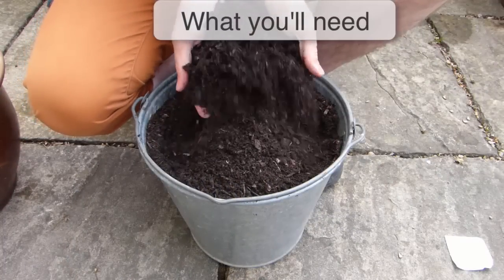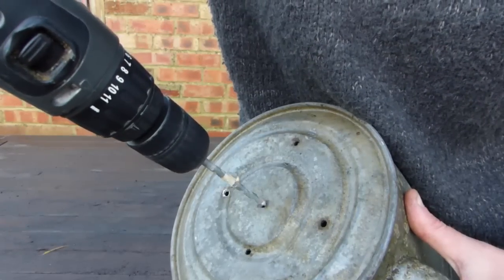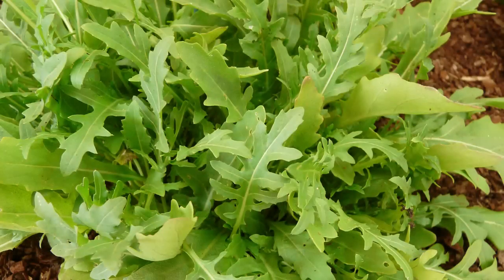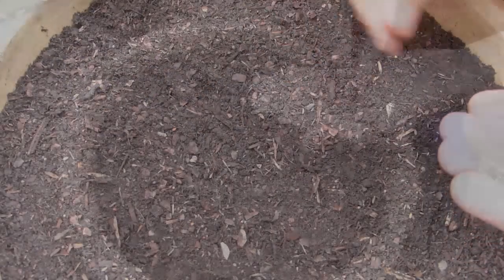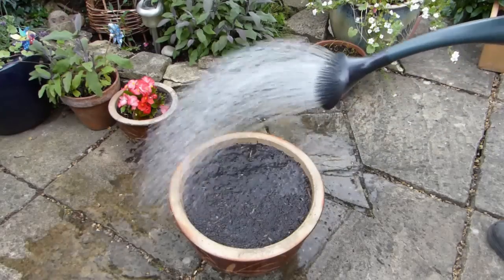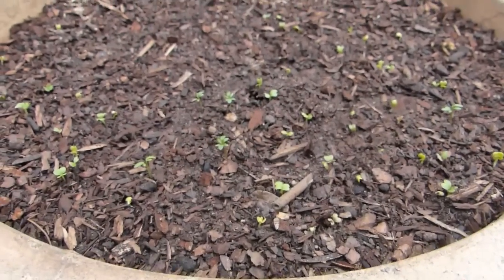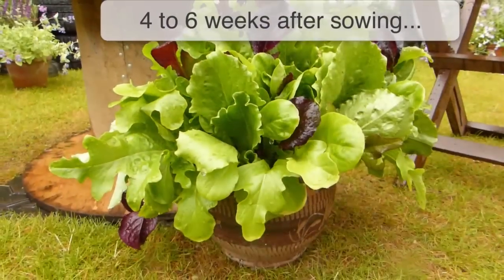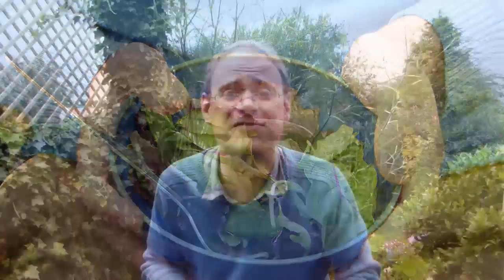Urban Gardening: Growing Lettuce & Salad Leaves in Containers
Sowing salads now for fresh, young leaves in a matter of weeks is a great way to make the most of what’s left of the growing season.

Cut-and-come-again salad leaves are quick and easy to grow and small enough to fit into almost any container, making them perfect for gardeners with limited time or space.

In this short video, follow our step-by-step guide to enjoy fresh salads direct from your garden in next to no time.